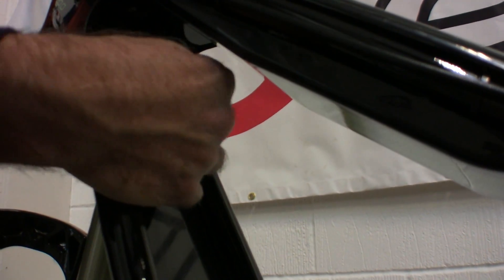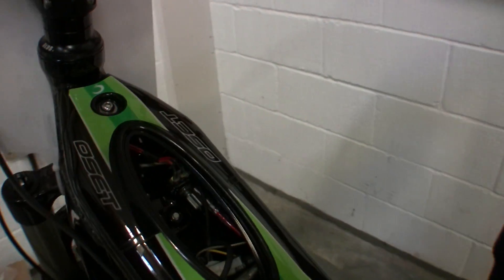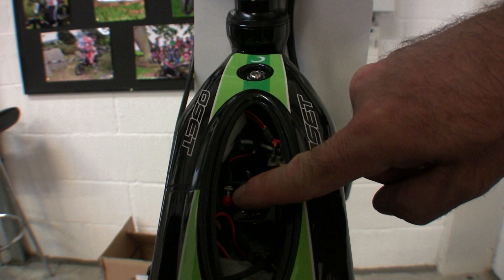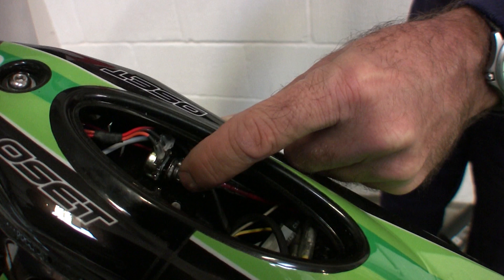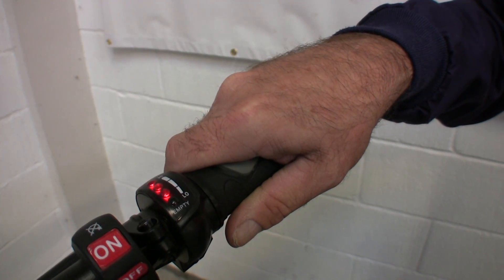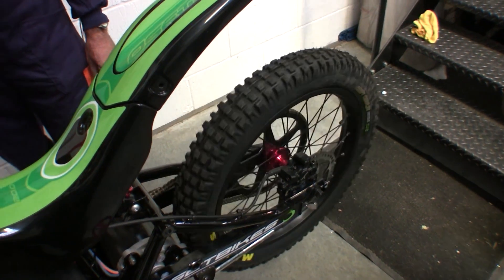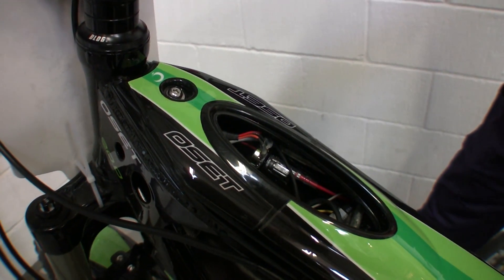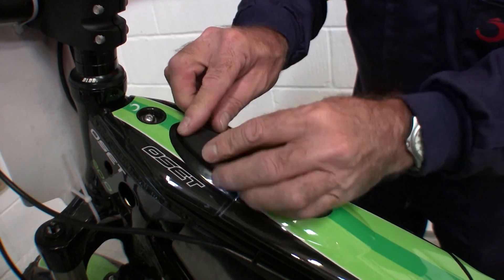OSET Tech Guides. Setting Speed and Power controls. VERY IMPORTANT!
The OSET 20.0 is very adjustable in many ways, but most importantly for speed and power delivery. It is very important that the controls are fully understood before adjustments are made.